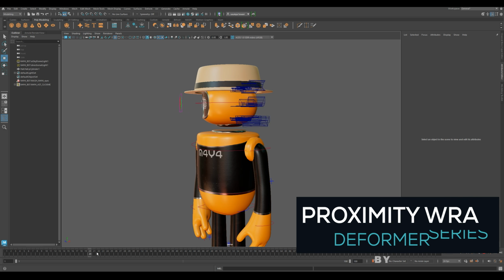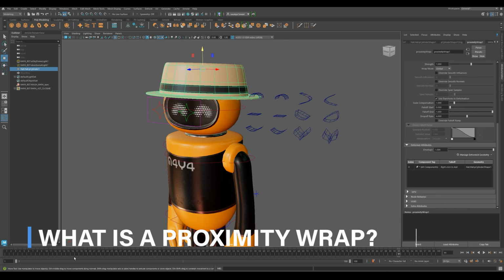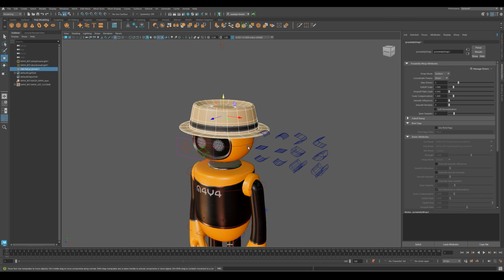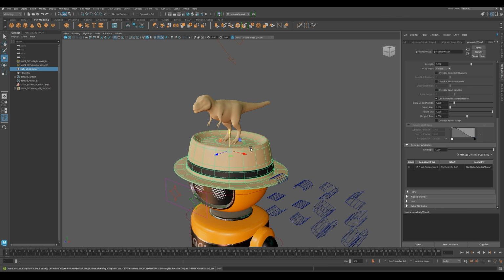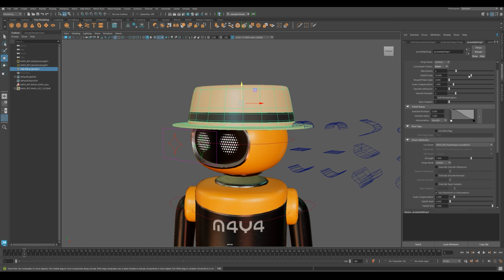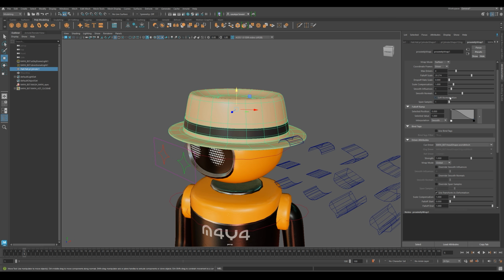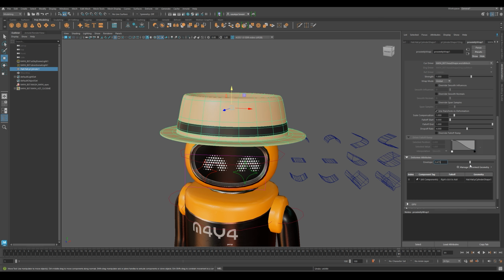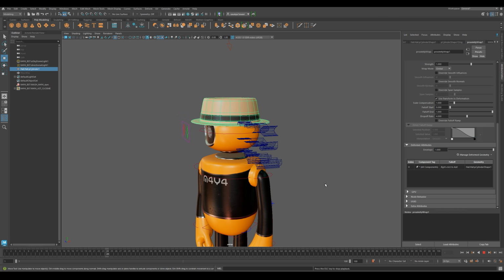Proximity Wrap in Maya | Attach Any Accessory in Seconds!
Proximity Wrap Ep8 | Autodesk Maya 2027 Deformer Series

Learn how to use the Proximity Wrap Deformer in Autodesk Maya to attach hats, helmets, glasses, armor, backpacks, and other accessories without complicated rigging.

In this tutorial, you'll learn how to create a Proximity Wrap, assign driver geometry, adjust the Falloff Scale for rigid objects, add multiple accessories to the same deformer, and understand the most important settings.

Whether you're working on character animation, game assets, or film-quality rigs, Proximity Wrap is a powerful tool that can save time and simplify your workflow.

⏱️ What You'll Learn:
00:00 - Introduction
00:44 - What is Proximity Wrap?
01:10 - Create the Proximity Wrap
01:50 - Fixing the Falloff
02:08 - Adding more geometry
02:36 - Important Settings
04:42 - Where you can use it?
05:07 - Outro